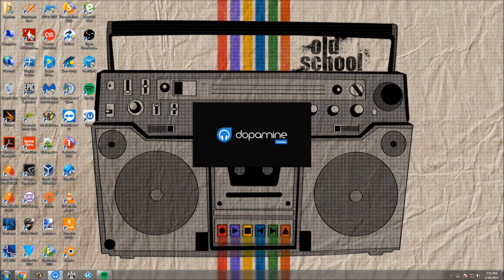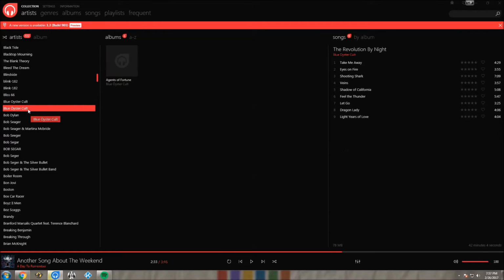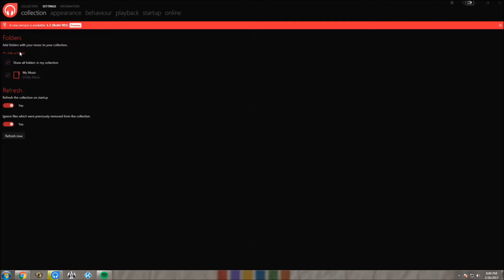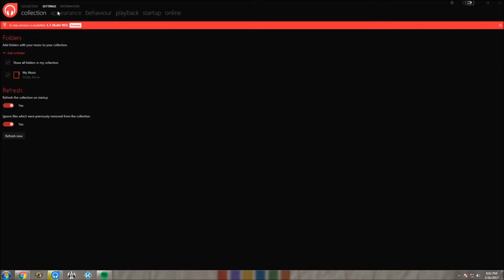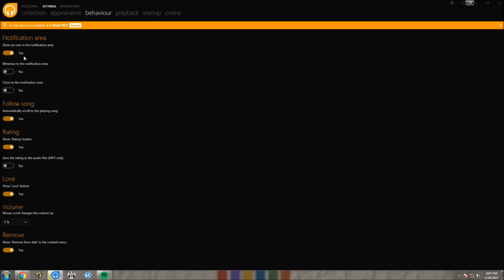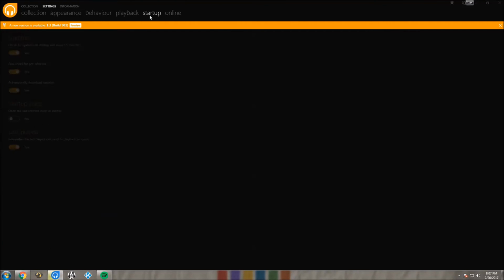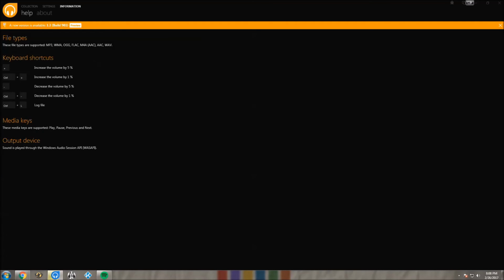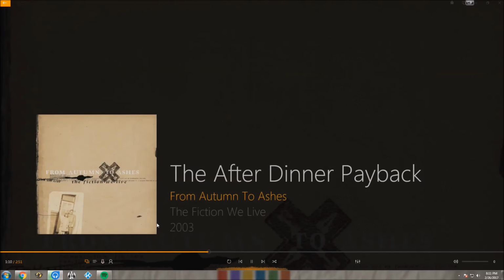Review of Dopamine Media Player (Awesome)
I give a my thoughts on the media player called Dopamine. It is an up and coming music app that is constantly being upgraded. It was created by Raphael Godart, and honestly is down right amazing from what is already been put in this thing.

Of course if you have any other suggestions on music players (IM ALL EARS) lol... but seriously !